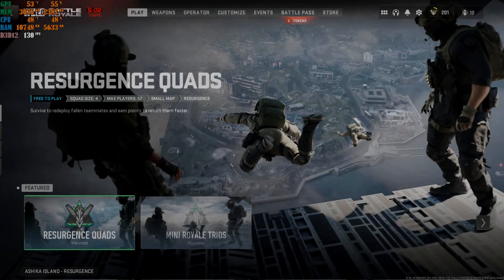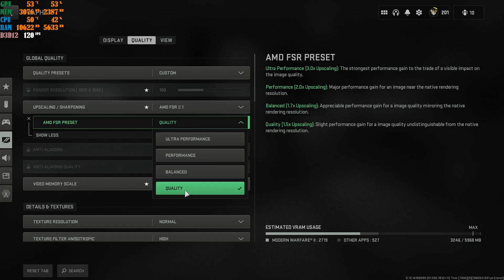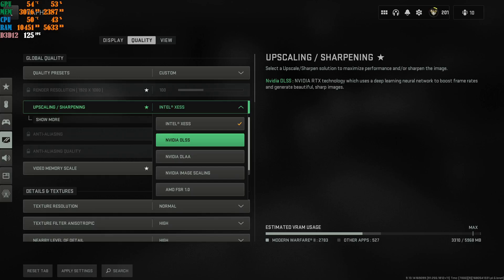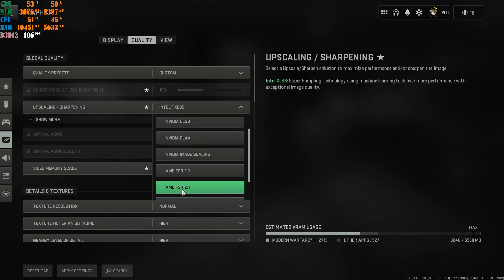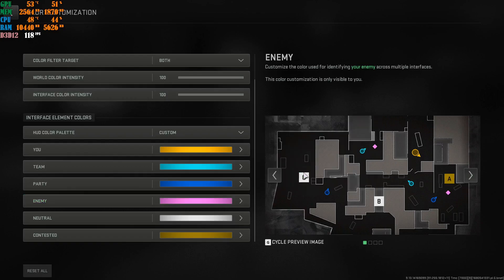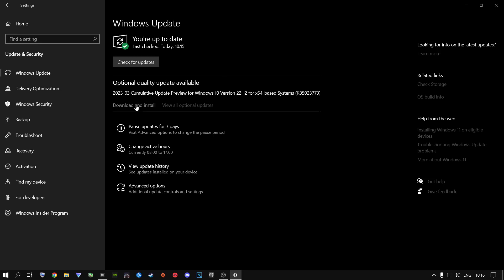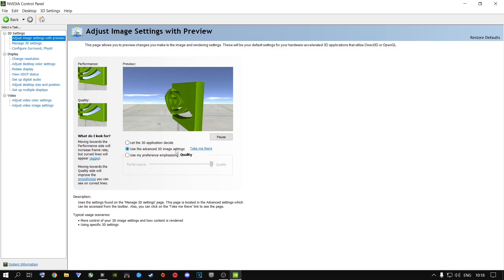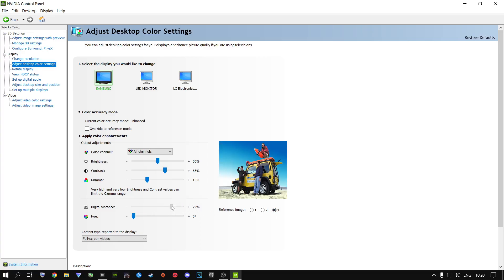BEST WARZONE 2 (SEASON 2) SETTINGS FOR HIGH FPS: Ultimate Warzone 2 Optimization Guide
BEST PC Settings for Warzone 2 Season 2 Right Now With The New Update And GPU Driver Updates, To Boost FPS/Fix Stutter/Fix Lag/Fix Gameplay.. Everything You Need To Know!!

How to get more FPS out Of Warzone 2 (Season 2) 👌🎮✔

Warzone 2! (Season 2) FRAME Boost!🎮 ✔

Peace Out ✌

🕐 TIMESTAMPS 🕐
0:00 - Intro ( Important note )
1:20 - Best In Game Settings
8:19 - Important Roll
8:38 - Best Windows Settings
11:46 - Best Nvidia Control Panel Settings